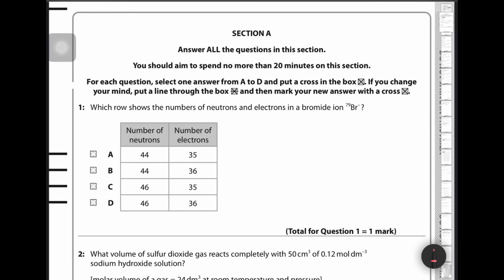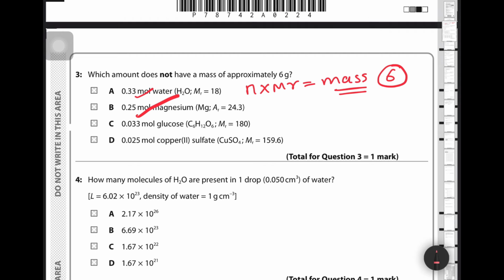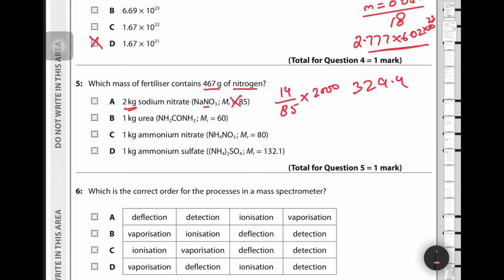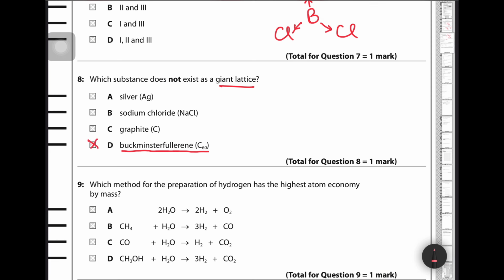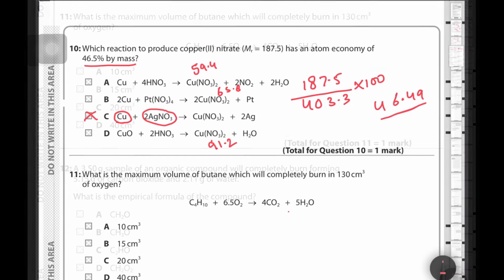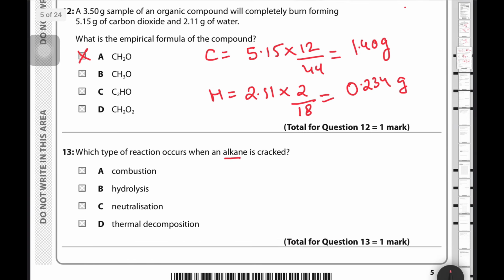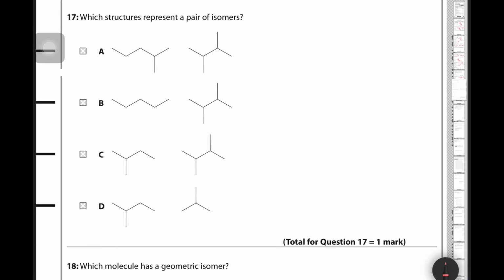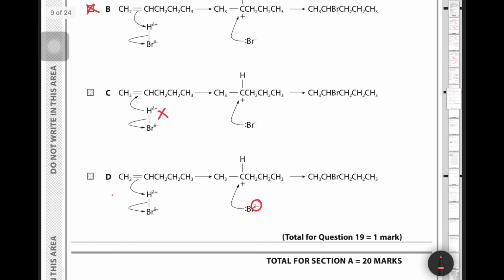May June 2025 | Chemistry Unit 1 | Solved Paper | WCH11/01 International Advance Level | Section A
May June 2025 Chemistry Unit 1 WCH11/01 Solved Paper | Step-by-Step Solutions

Looking to ace your Edexcel Chemistry exams? In this video, we break down the May June 2025 Unit 1 WCH11/01 paper with complete, step-by-step solutions! Designed for students preparing for international exams, this detailed walkthrough simplifies challenging questions and clarifies key concepts to help you score higher.

Whether you’re studying for your upcoming Unit 1 Chemistry exam, brushing up on past papers, or revising fundamental topics, this video is the ultimate resource. Our easy-to-follow explanations cover all key areas, ensuring you understand the science behind the solutions. With a focus on common mistakes and exam tips, this video is perfect for anyone aiming to excel in Edexcel Chemistry.

🏆Easy way to do ELECTRONIC CONFIGURATION 👇🏻

 • Detailed solutions to the January 2025 WCH11/01 paper.
 • Clear explanations of core Chemistry concepts.
 • Ideal for students preparing for Edexcel international exams.
 • Learn time-saving tips and strategies to tackle tricky questions.

 • Weekly videos on past paper solutions and exam tips.
 • Master complex topics in Chemistry and Science.
 • Join a supportive community of students and educators.